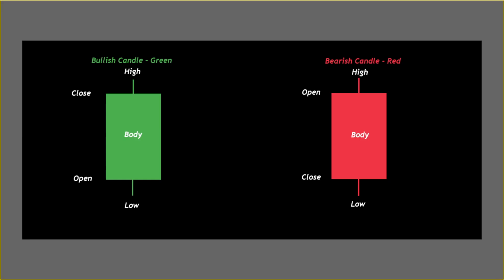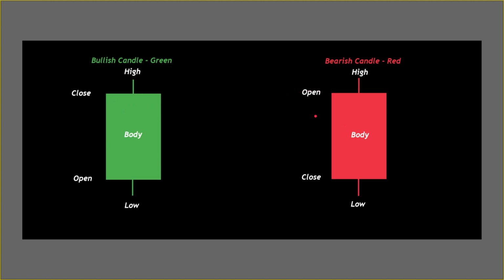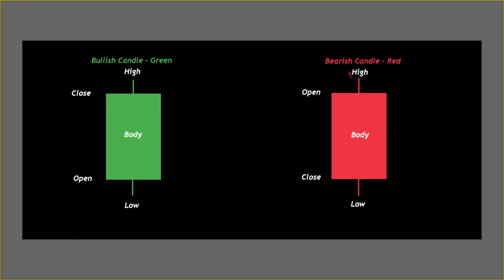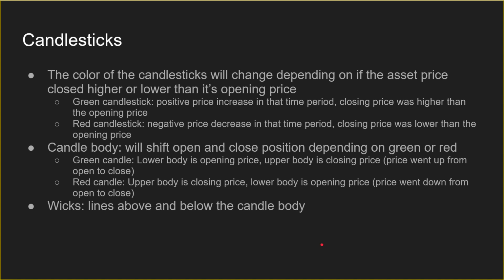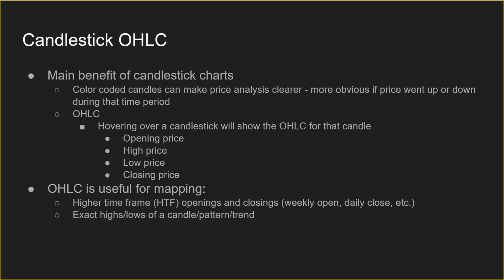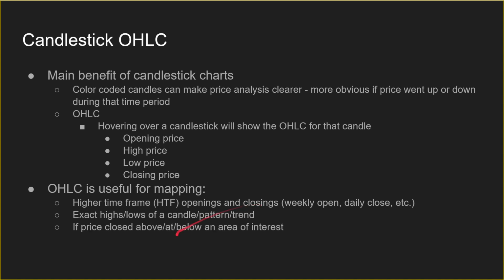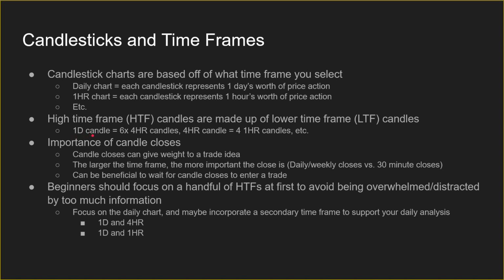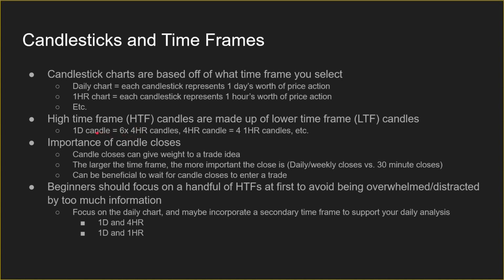Lecture 2 Candlestick Charts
This lesson will discuss what candlestick charts are and how to properly read them.